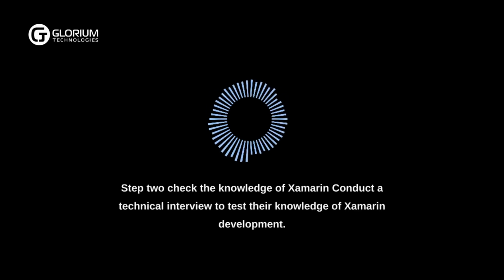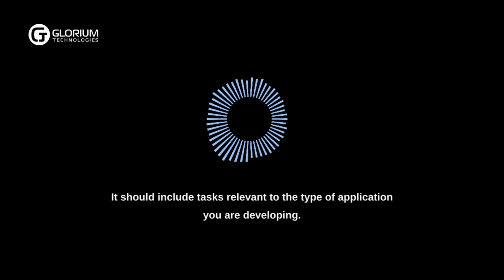How to Hire Xamarin Developers: Types, Tricks and Best Options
Are you currently on the lookout for skilled Xamarin developers to enhance your development team? Look no further! In this comprehensive guide, we'll take you through hiring Xamarin developers, covering various types of developers, essential tricks, and the best options available.

When it comes to Xamarin developers, you'll encounter three primary types. Entry-level developers are ideal for cost-effective projects and basic Xamarin app development. Learn the best practices for assessing and nurturing entry-level talent. Mid-level developers strike a balance between experience and affordability. Discover the key skills to look for and how to evaluate their previous projects. If you're aiming for complex projects and leadership roles, senior Xamarin developers are seasoned professionals. Explore strategies for attracting and retaining top-tier talent in this category.

Successful hiring involves employing certain tricks to ensure you get the right fit for your team. Start by defining job requirements tailored to attract developers with the necessary skills, emphasizing Xamarin-specific expertise. Evaluate a developer's past projects, looking for problem-solving skills, code quality, and successful app deployments. Conduct technical interviews that effectively assess Xamarin's skills with sample questions and scenarios. Additionally, consider the importance of assessing soft skills for a good cultural fit within your development team.

Now, let's explore the best options available for hiring Xamarin developers. Freelance platforms are excellent for short-term projects. Discover tips for vetting freelancers and managing remote collaborations. For long-term projects, dedicated development teams offer a reliable solution. Learn how to choose a trustworthy development team and maximize collaboration. Remote development agencies provide the expertise of specialized teams for Xamarin app development. Explore case studies showcasing successful projects delivered by remote agencies.

Podcast agenda:

0:10 - How can you effectively hire Xamarin developers, exploring essential tips, tricks, and the best options?
0:25 - How has Xamarin, a potent cross-platform development tool, gained popularity in building mobile applications?
0:32 - What factors should you consider when finding the right Xamarin developer for your project?
1:03 - How does Xamarin's efficiency lie in using one platform's code and design elements for multiple platforms, promising significant savings?
1:18 - To determine if an Xamarin developer is a good fit, what three questions should you ask yourself?
1:25 - Are your application interfaces without complex interaction logic and non-standard controls?
1:43 - What value can a Xamarin developer bring to your business?
1:45 - How can an Xamarin developer contribute?
2:17 - What are the essential steps for hiring an Xamarin developer?
2:20 - How to examine previous experience to gauge a candidate's work style and knowledge?
2:32 - How to check a candidate's Xamarin knowledge?
3:06 - How to assess a candidate's soft skills, including communication and collaboration in a team environment?
3:37 - What should you inquire about regarding a candidate's commitment to professional improvement in the fourth step?
4:34 - How to evaluate the overall data of an outsourcing company?
5:02 - When hiring Xamarin developers from an outsourcing company, what should be your first step?
5:07 - How crucial is it to clearly identify and explain your goals to the project manager?
5:31 - How to check the outsourcing company's experience?
5:53 - How beneficial is it to ask clarifying questions?
6:27 - Why is checking for post-release support important, and what constitutes a positive sign from the outsourcing company?
6:36 - How can Glorium Technology assist you in hiring Xamarin developers that align with your requirements?

Do you need help with software development?

Glorium Technologies is a full-cycle software development company. We cover specific business needs for our clients and manage them with the best possible technology solutions.